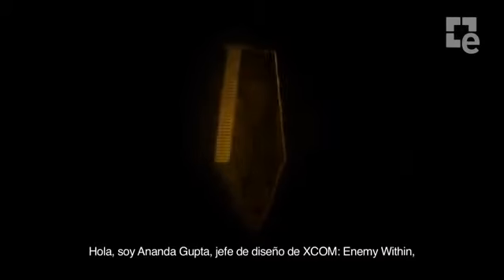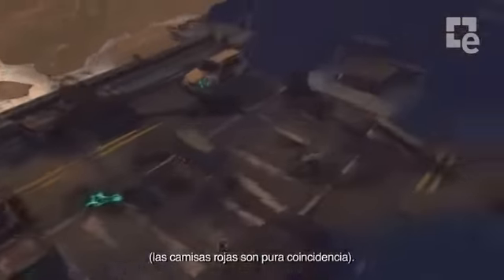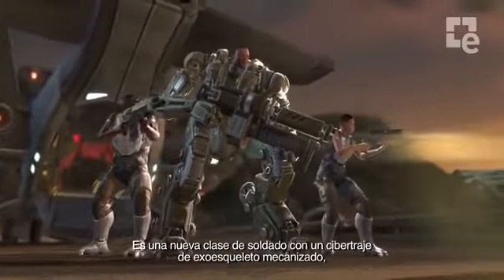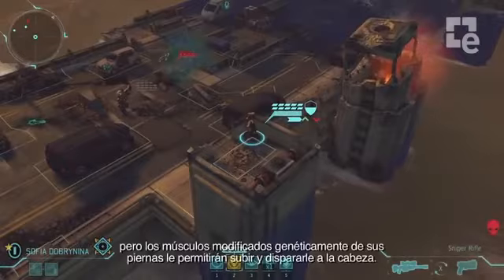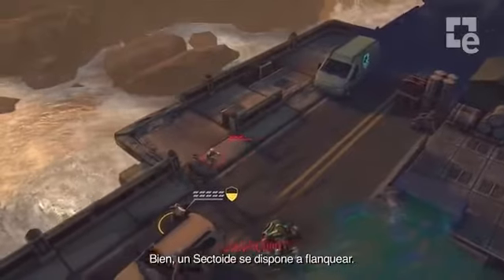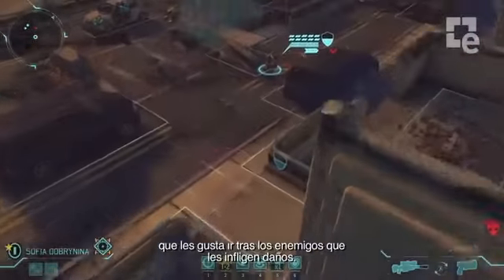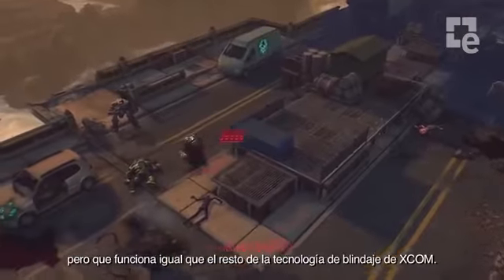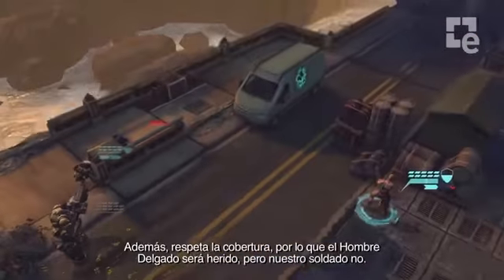XCOM Enemy Within - Gameplay Oficial comentado (sub)1849